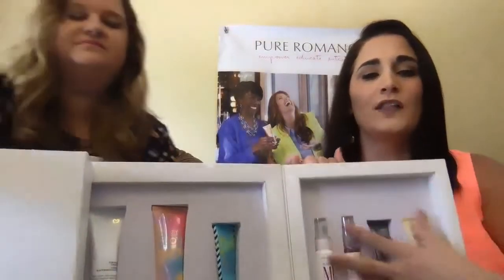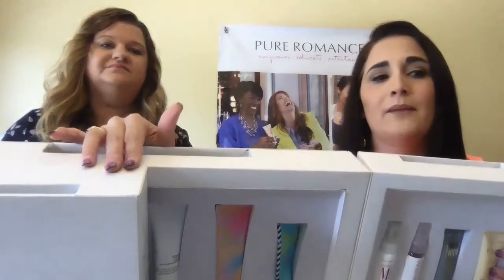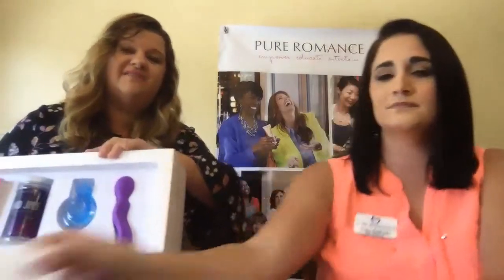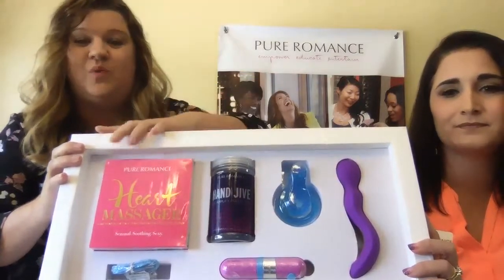New Consultant Training- Your Kit arrived, Now What... - Video 5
Your Kit arrived...now What!?!? Going through you kit, what is in it, watching training videos, que cards, learning the products, shadow parties, and use you party guide.